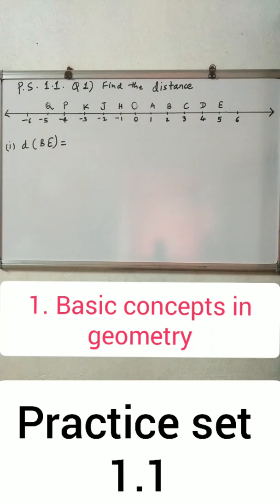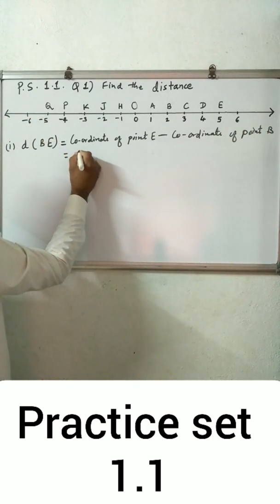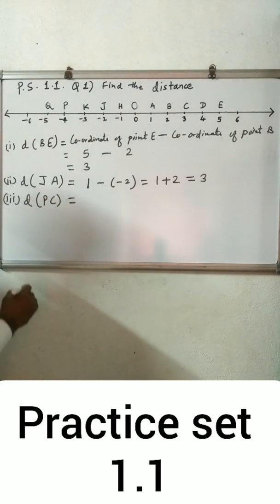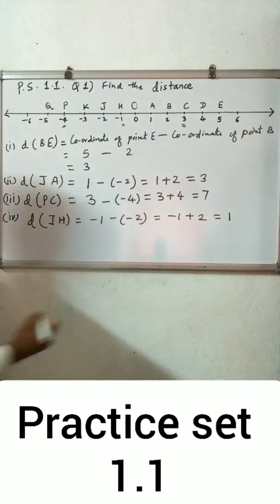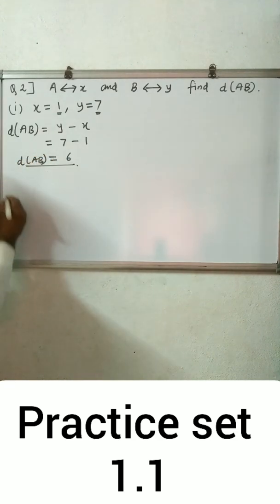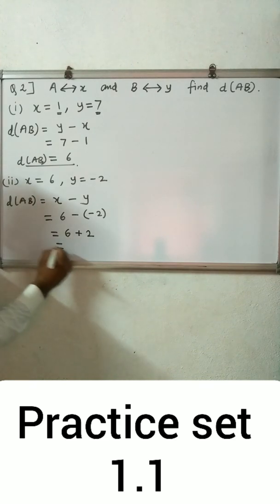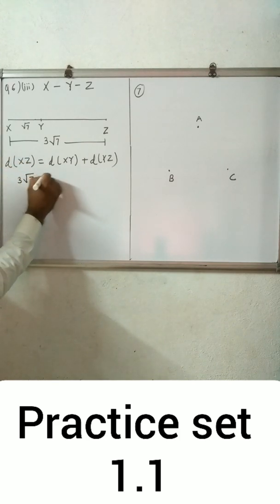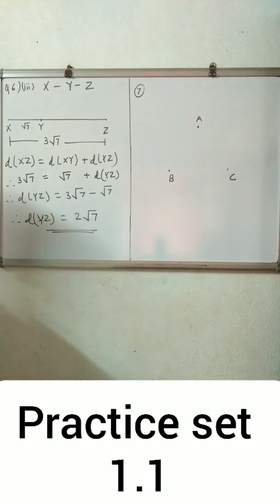Basic concepts in geometry | practice set 1.1 | Class 9 Maths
Class 9 Maths | Basic concepts in geometry | practice set 1.1 | Coordinate of points | distance

Basic concepts in geometry| practice set 1.1|geometry| class 9|maths

I have explained and solved examples of Practise set 1.1 in this video from chapter

basic concepts in geometry

Basicconceptsingeometry practiceset1.1 class9maths#

practice set 1.1 ,
Coordinate of points ,
distance